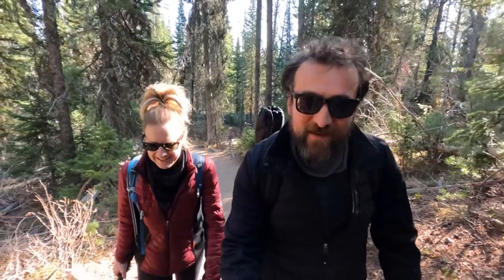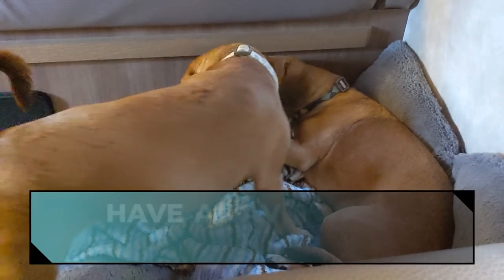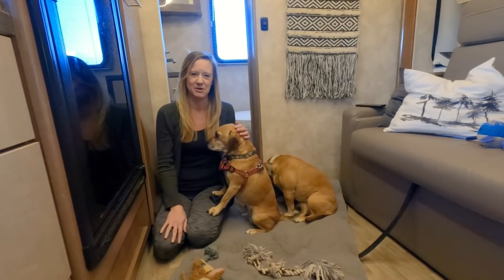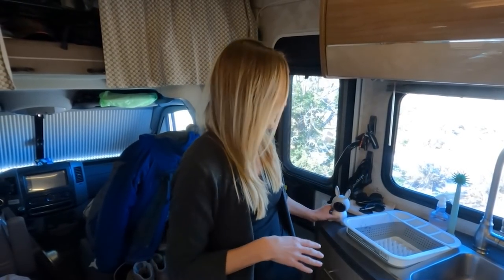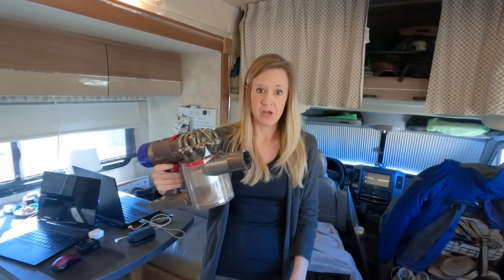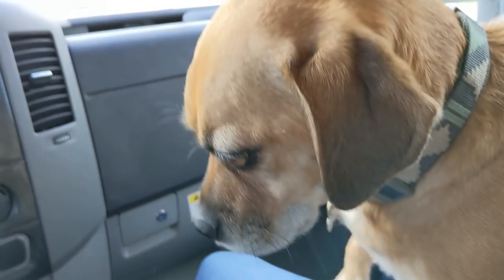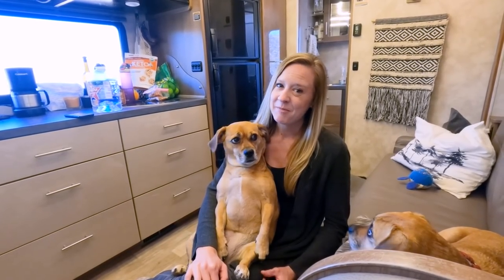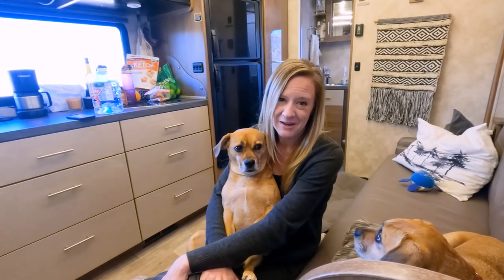RV Life with Dogs: Must Haves + How We Make it Work Full-Time RVing! | Newstates in the States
Three dogs in 200 square feet? What's it like camping with dogs? We show you exactly how we make it work and our dogs love life on the road!

⏳Chapters
0:00 Intro
0:46 Update on working with a dog trainer
1:11 What's it like living with 3 dogs in a tiny space?
1:51 Buying and storing dog food in an RV
2:31 How we keep the dogs safe when away from the RV
4:13 Keeping an RV clean with 3 shedding dogs
4:53 Activities, Dog Parks, and other pet friendly places
5:35 Where the dogs go when the RV is moving
6:14 Where to find a Vet on the road, Poison Control and Pet Health
7:59 Bedtime for dogs in the RV

We've been traveling with dogs in our Winnebago Navion full-time for over two years and have learned a lot along the way. Piper and Ella, our seven year old puggles, have gotten used to life on the road and the RV lifestyle. But it wasn't always easy... Ella had a rough start so we worked hard to make her feel more comfortable and now she loves traveling and exploring all the new places are little home on wheels takes us.

We added a third pup to the mix earlier in 2020 when we were RVing through Mexico. We met Scout on a beach during our island quarantine, quickly falling in love.  Helping a dog who had never even been inside get acclimated to tiny living and life on the road was an entirely different challenge. But we're happy to report that Scout is thriving in her new life. She loves looking out the window on travel days and hiking to all the incredible places we visit!

🔗🛒Link to all the products we mentioned in our Amazon Shop!🛒

🌎 Want access to our map and info for EVERY campsite we've stayed in since 2018? 🌎

📖 Resources Available @ NewstateNomads.com 📖

GPS Coordinates of where we stayed, links to places we explored, plus the sites, apps and resources we use to find free camping across North America.

Goose Bay near Helena, MT

We're Howard and Katelyn Newstate, full-time travelers exploring around the world since 2018. Whether jet setting or in our 2019 Winnebago Navion 24D, each week we take you along with us to discover the people, food and culture of the areas we explore.